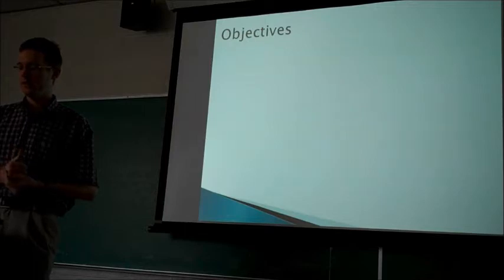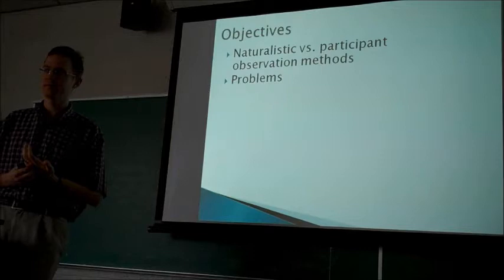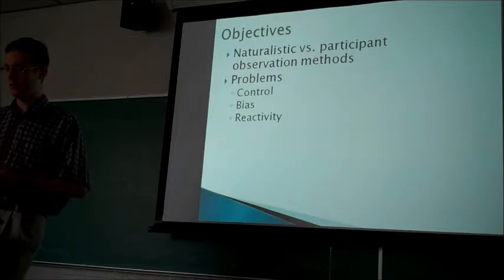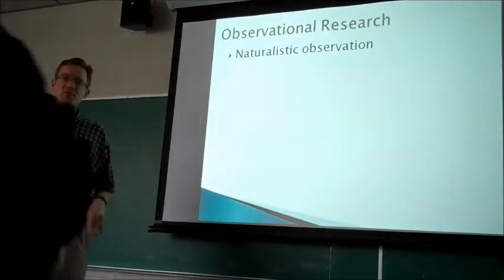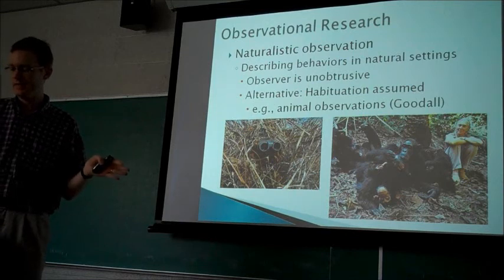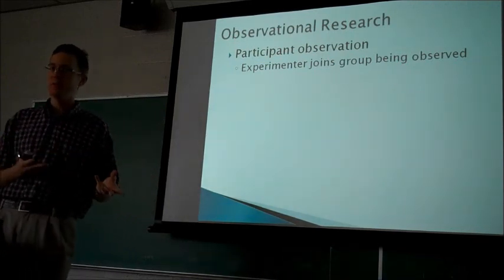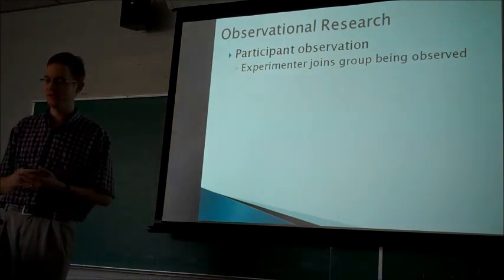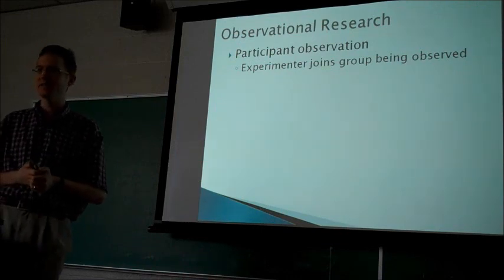Psych Research Methods: Observational and Survey Research: Day 1 Part 1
Overview of observational research methods